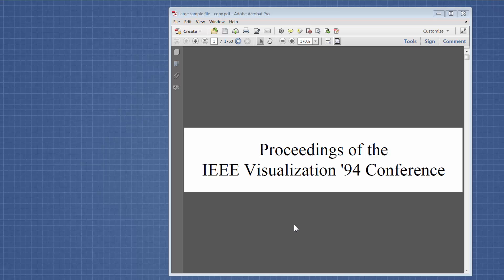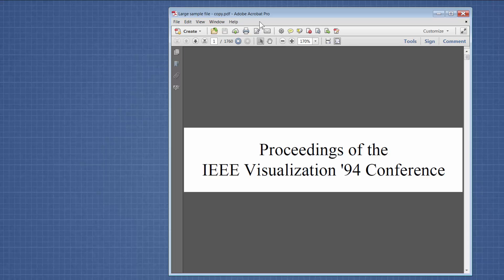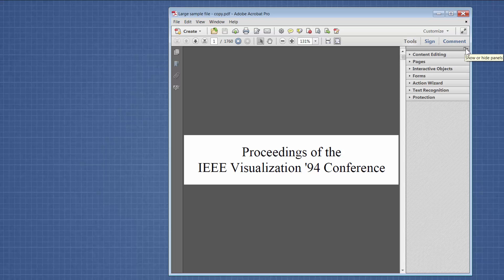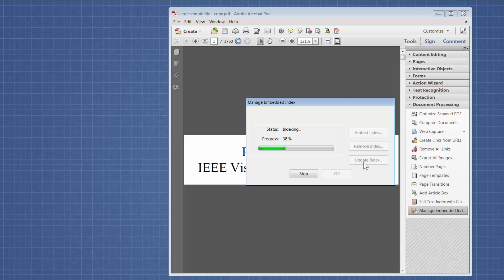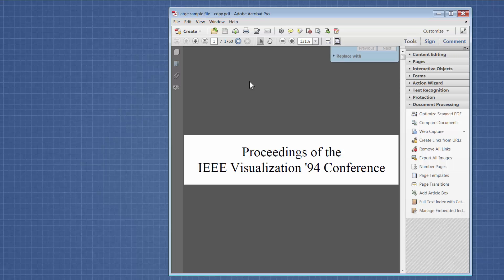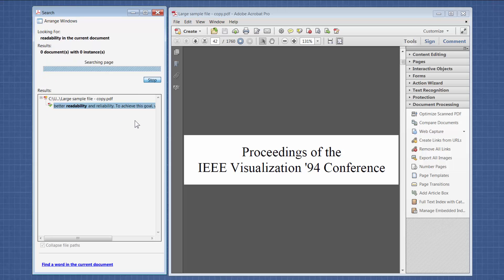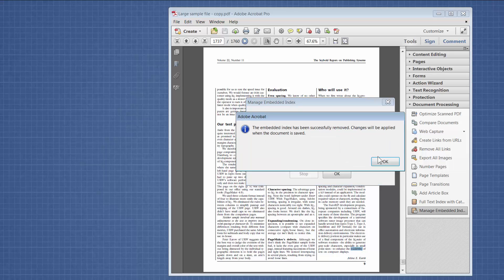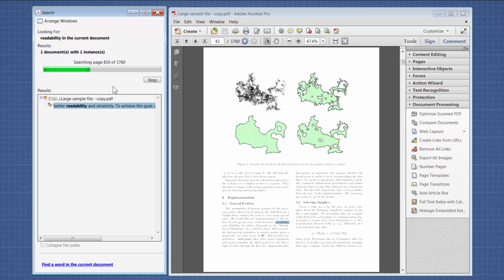Fast Tip Friday – Increase Search Speed Within a Large PDF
Sometimes we receive very large PDF files with thousands of pages and of course we then need to run searches within the file. When the PDF file is very large, each search can take a while to run. This fast tip demonstrates how to use an embedded index to increase the search speed.